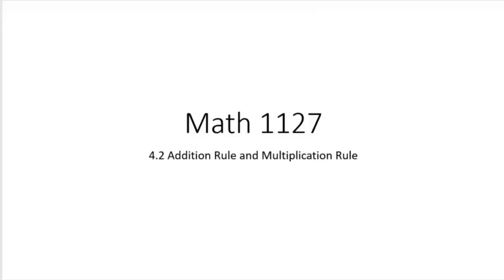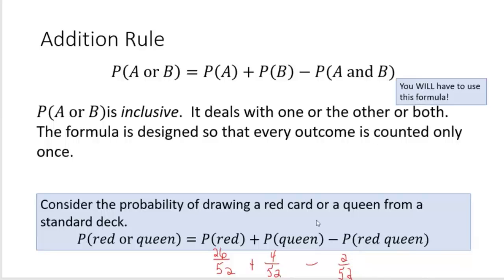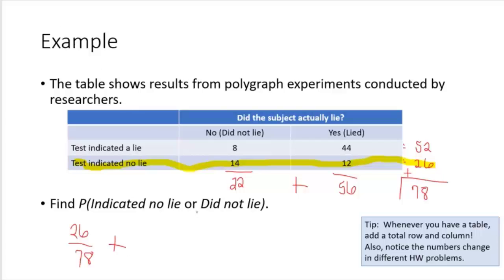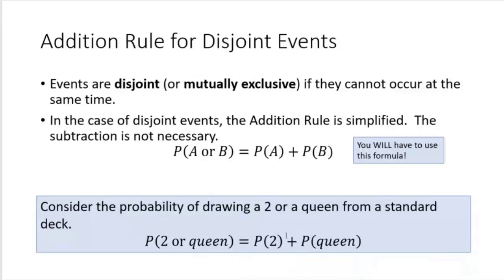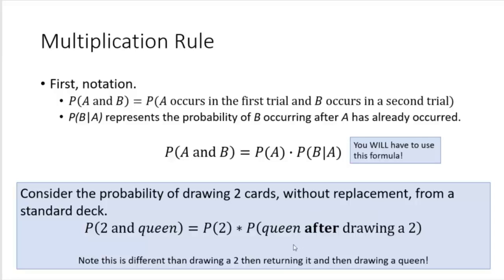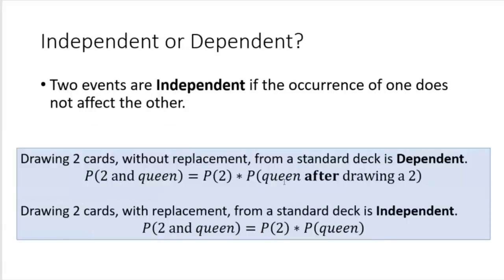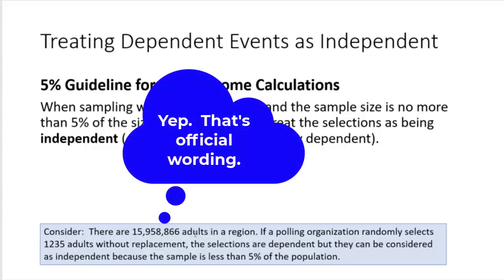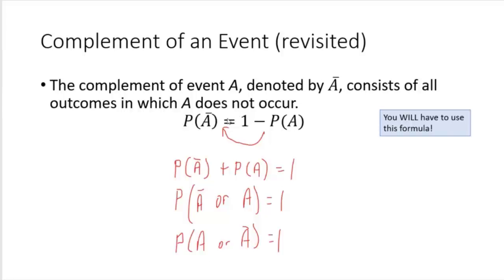M1127 Section 4.2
Probability:  Addition Rule & Multiplication Rule